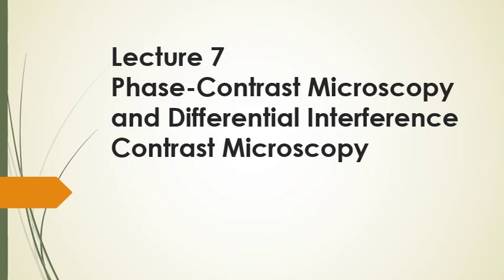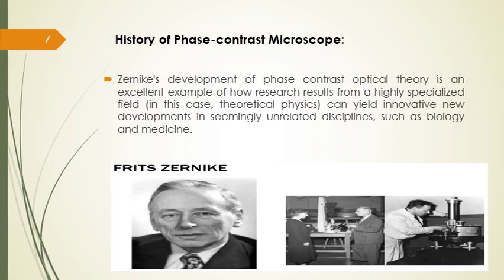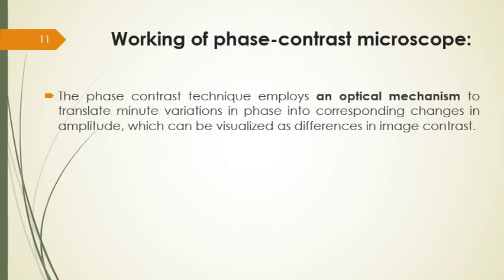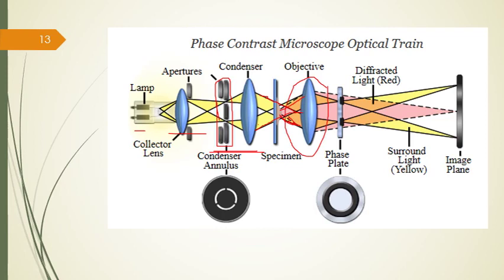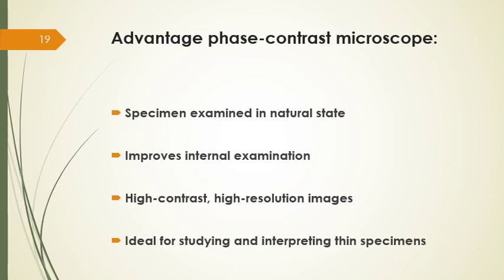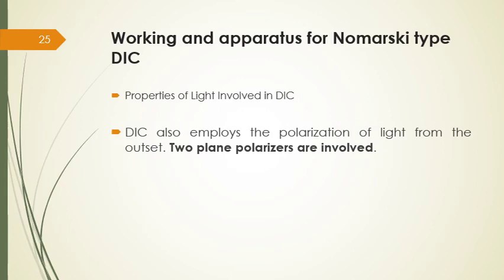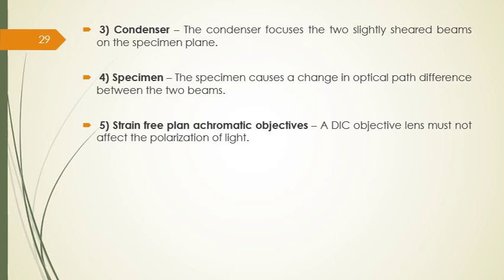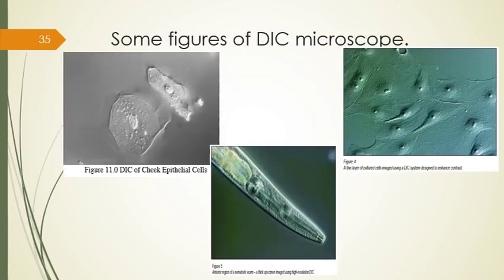Phase Contrast And DIC Microscope (Lecture No 7)